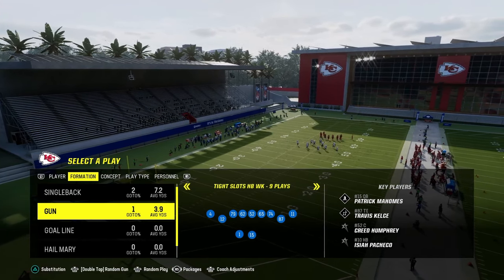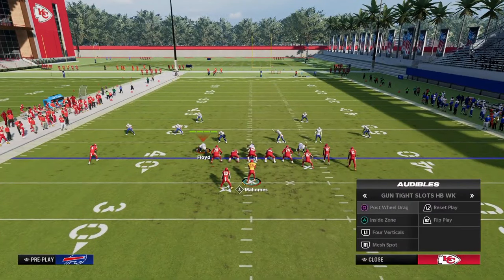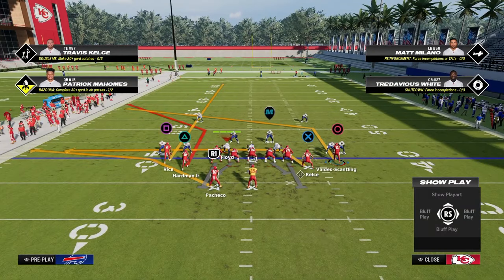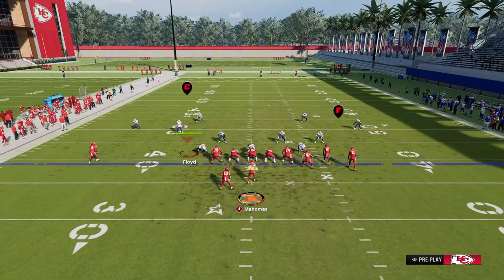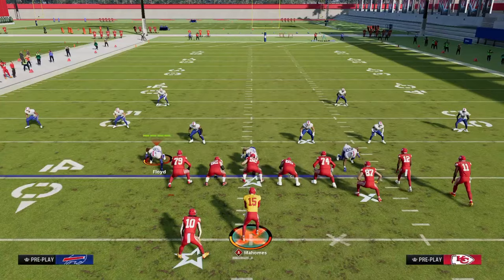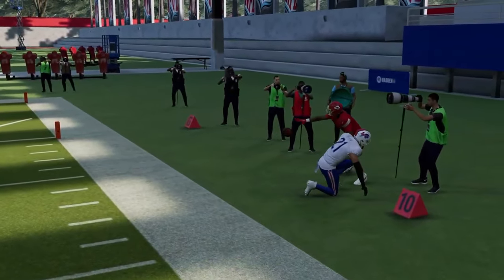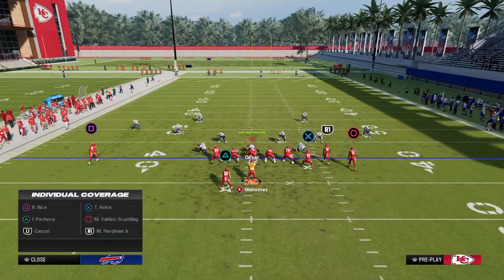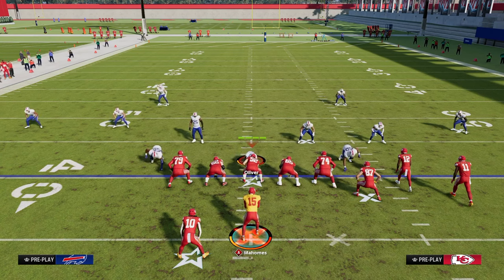How To Beat The BOTTLENeck Man META (tutorial)